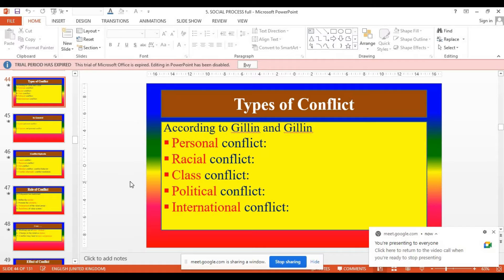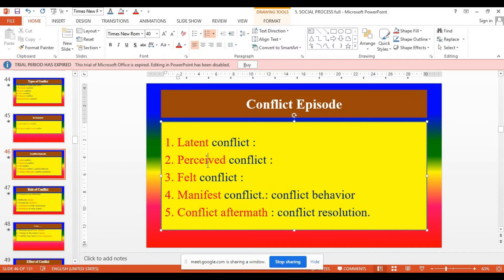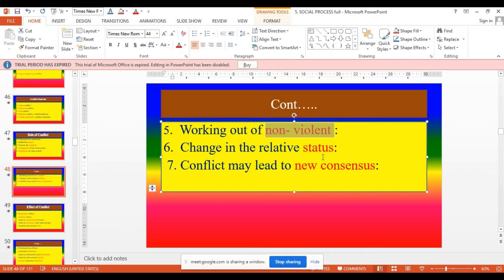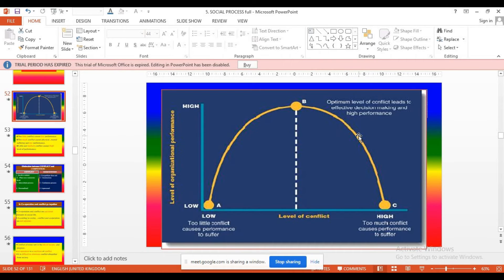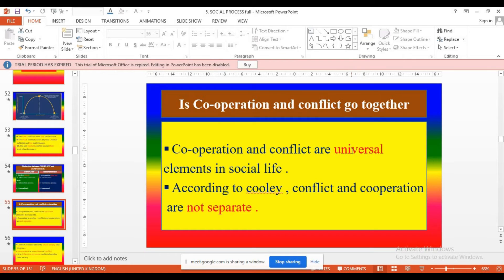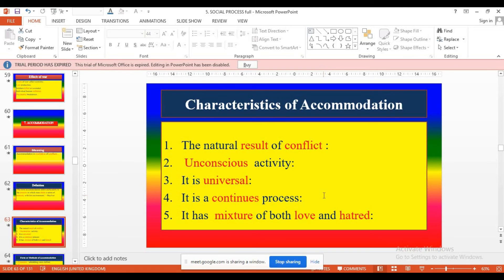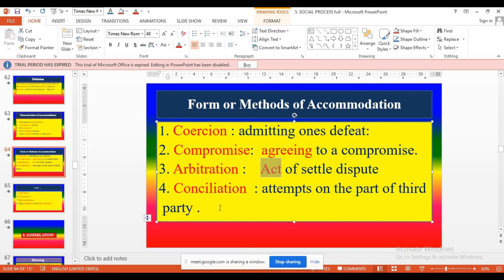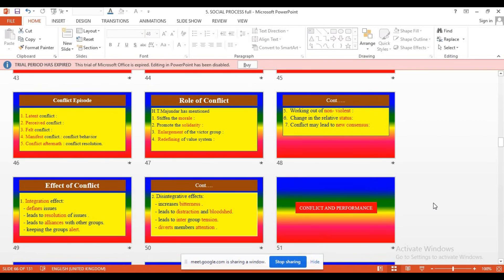CONFLICT, ACCOMMODATION - definition , types | TNMGRMU | PSCON | Online Lecture on 17 - 7 - 2021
Online Lecture ,

TOPICS
PSYCHOLOGY